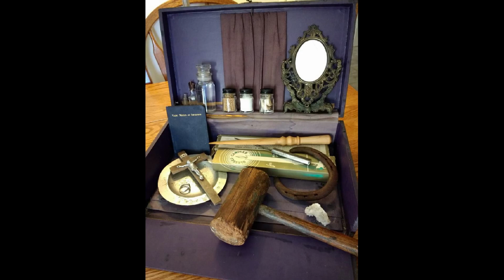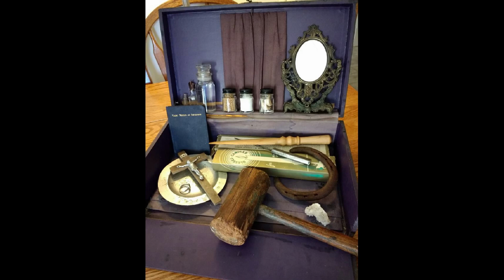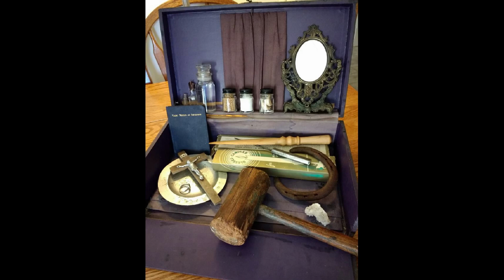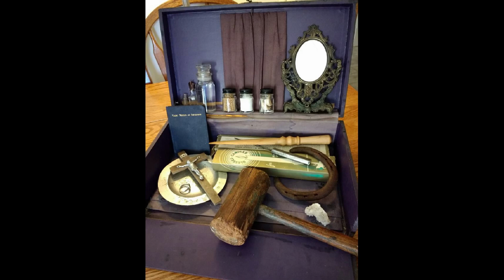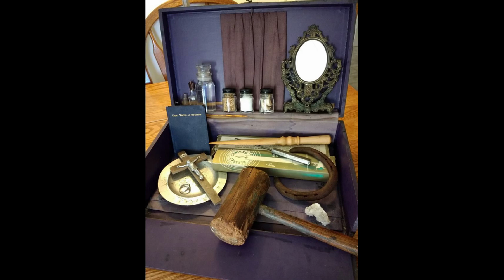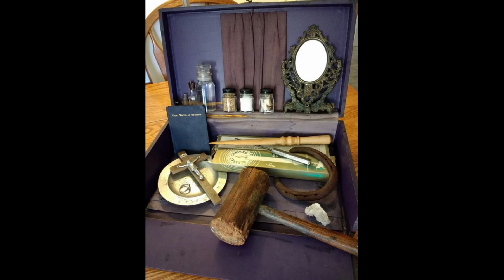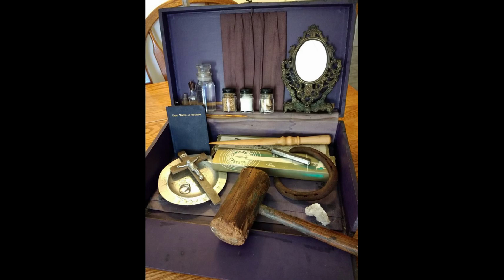How Do You Kill It?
In this episode, we explore the equipment and strategies you’d need to face of against vampires, witches, ghosts, changelings, demons, and more.

The Monster Professor: a show in which we discuss and explore monsters in literature, myth, film, games, folklore, culture, and beyond. Podcast host: Josh Woods, author, editor, professor, and monster expert.